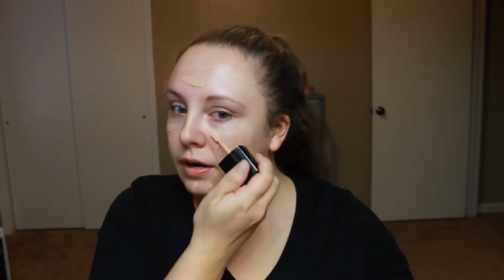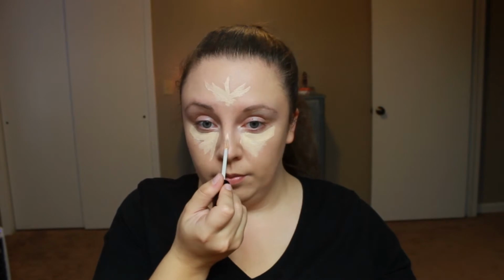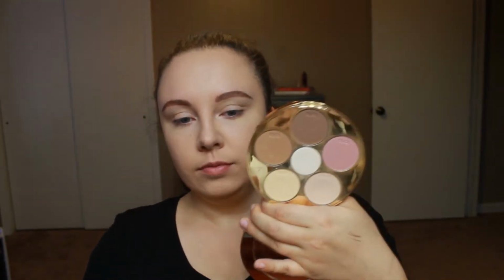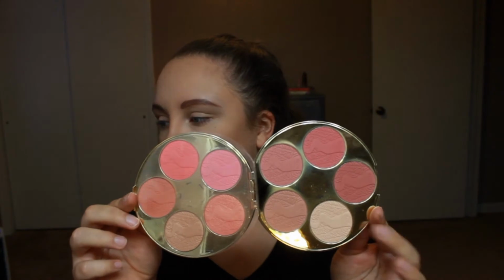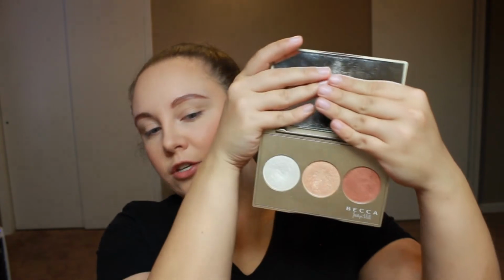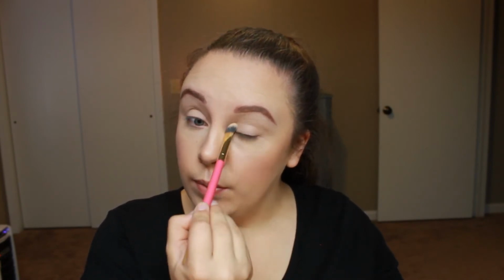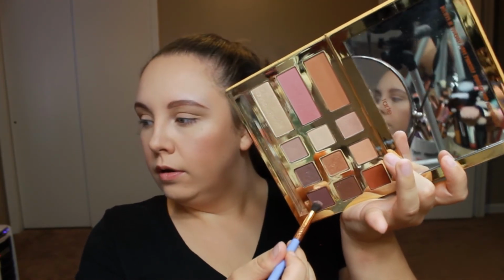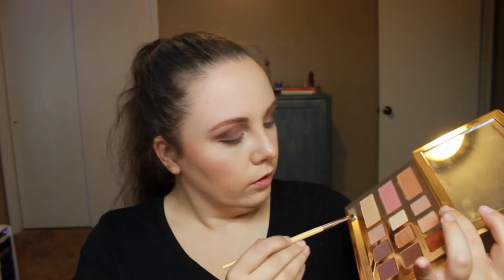Instagram Chose My Makeup | 02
❀ OPEN ME ❀

Letting Instagram choose my makeup was so fun! Should this become a mini series on my channel? Let me know. ♥

Products Mentioned:
• Wet n Wild Rose Priming Serum
• Wet n Wild Photo Focus Foundation
• NYX Can't Stop Won't Stop Concealer in Vanilla

• Tarte Tarteist Contour Palette
• Makeup Geek Bronzer

• Tarte Color Wheel Holiday Blush Palette
• Becca x Jaclyn Hill Highlighting Palette
• Tarte x Grav3yardgirl Swamp Queen Palette
• Velour Mink Lashes in the style Sassy but Classy
• Wet n Wild High Shine Liquid Cat Suit in Petal Poison